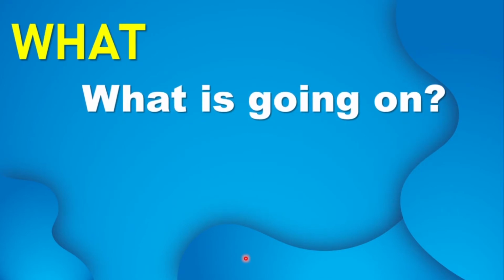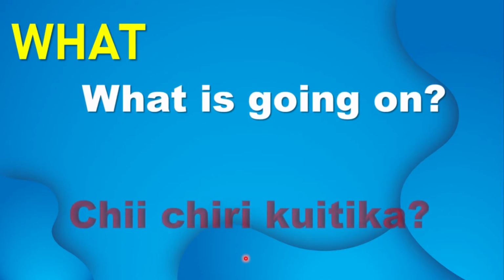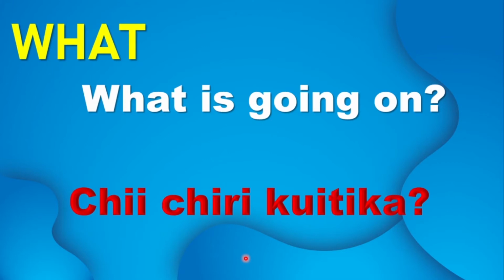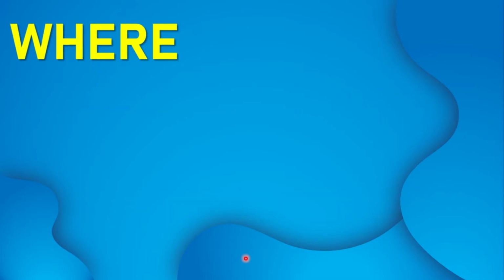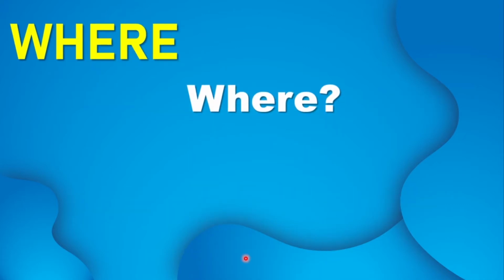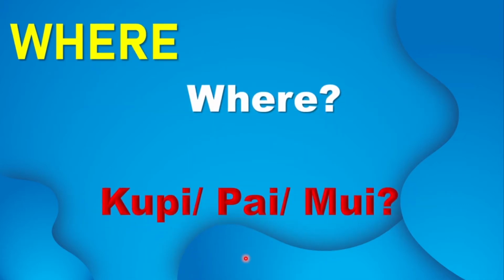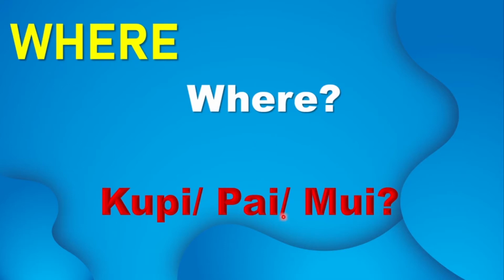Learn Shona: How to use Who, What, Where and Which in Shona sentences [Speak Shona]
In this video you will learn How to use Who, What, Where and Which in Shona sentences.